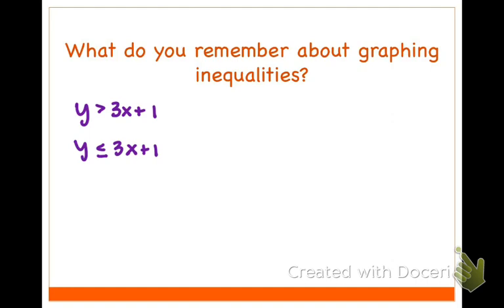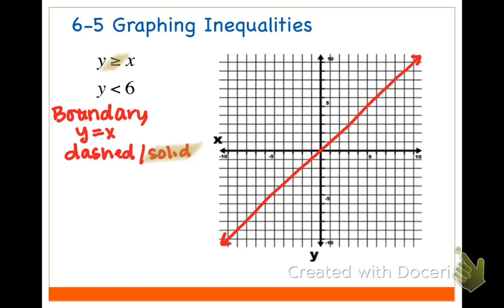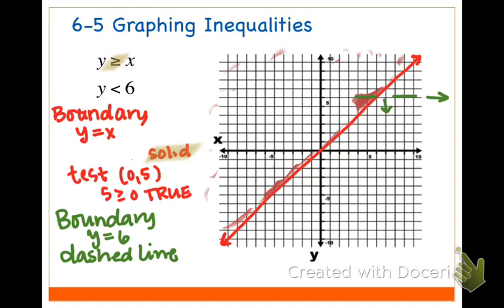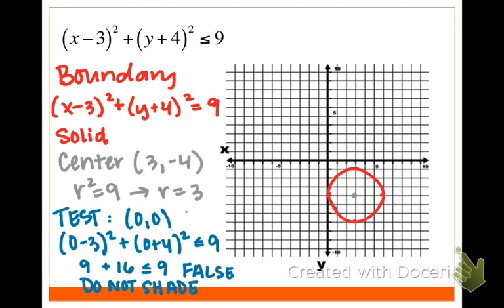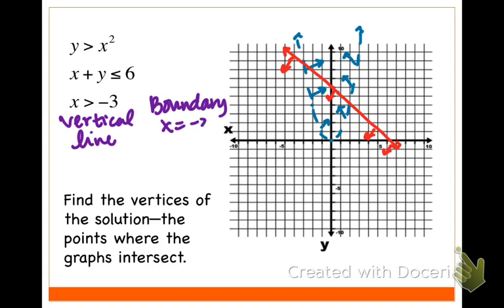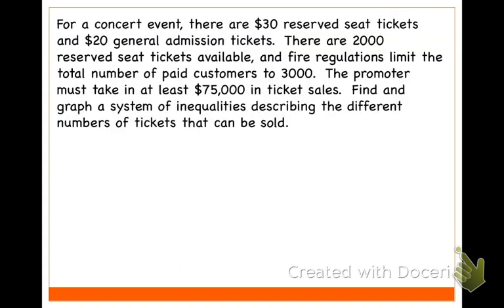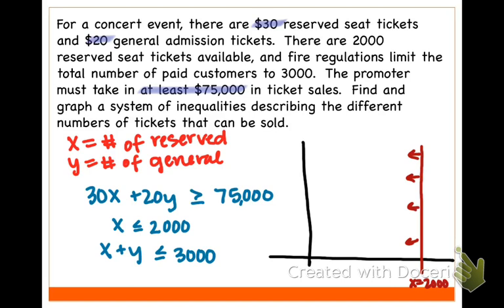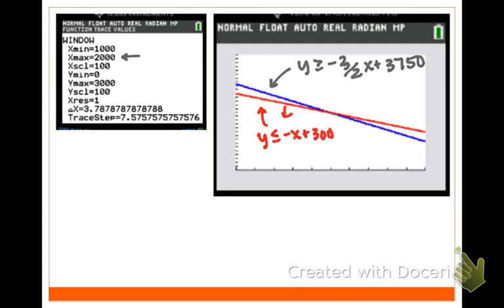6-5 college algebra